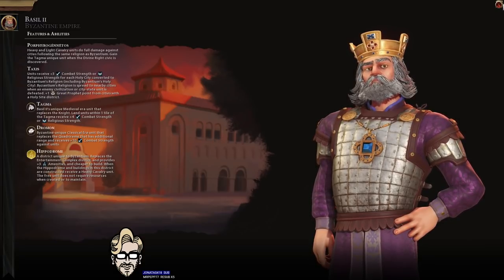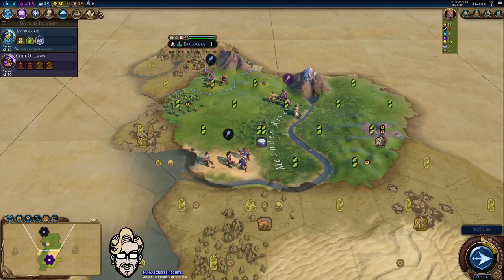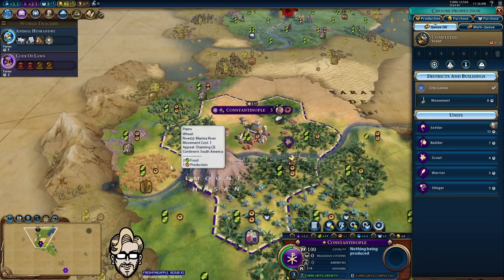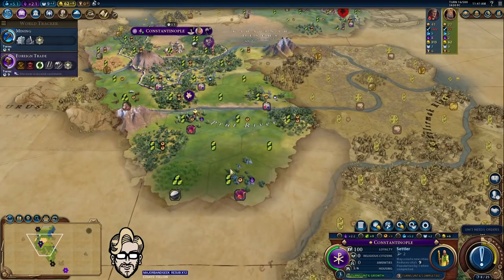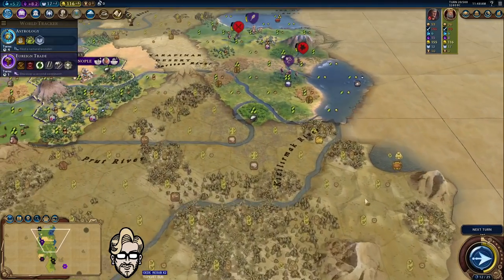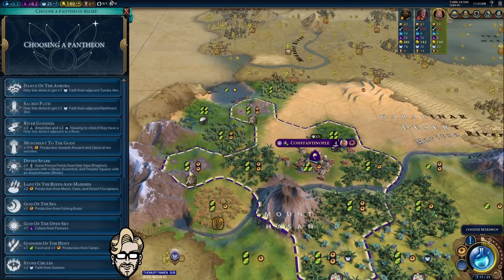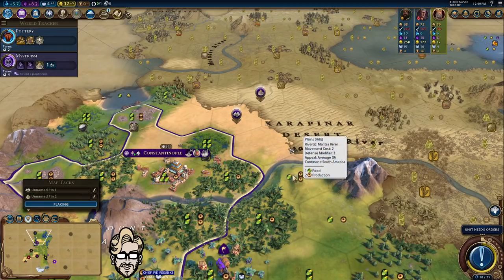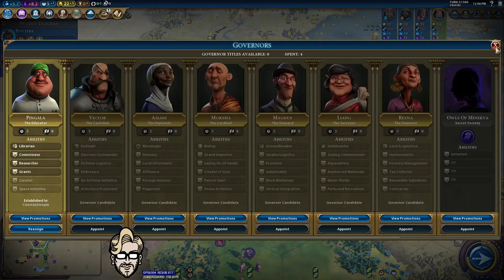Let's Play Civilization 6: Gathering Storm - Basil II part 1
Part 1 of the Basil II Let's Play during the Test of Time marathon.

Seed Info: Standard Settings Unless Otherwise Noted
Map: 7 Seas
Map Size: Small
Disaster: 2
Custom Wonders